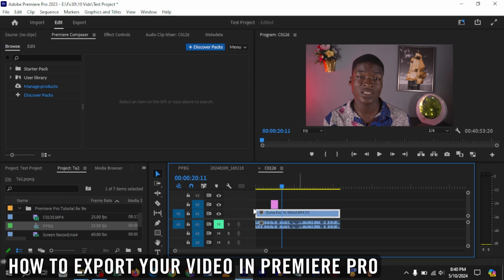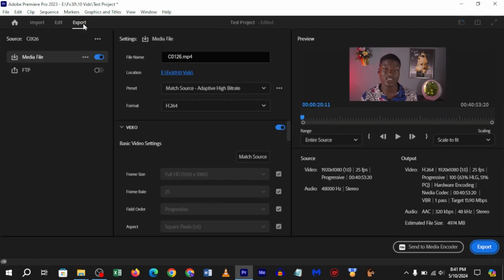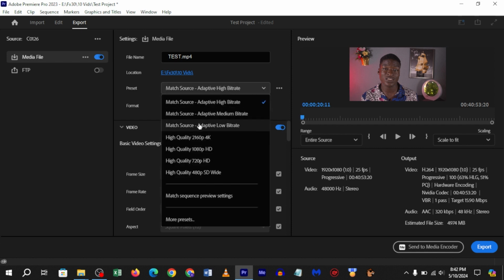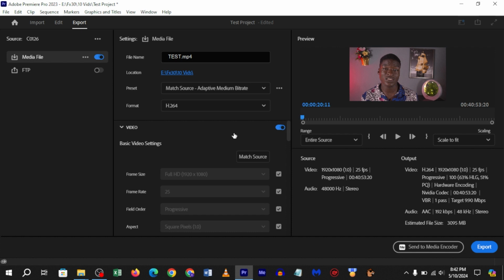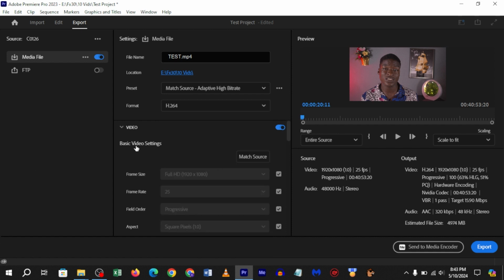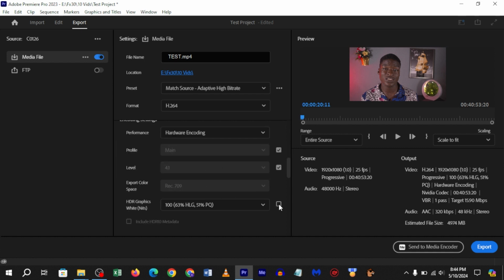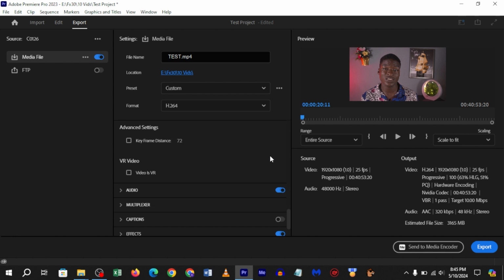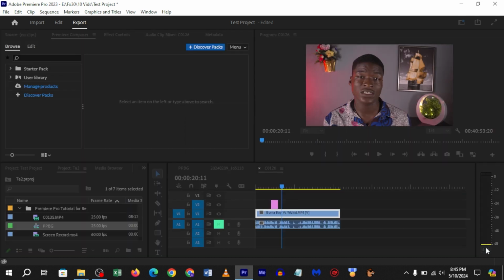Best Export Settings for Premiere Pro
Learn the best export settings for Premiere Pro in this step by step tutorial. This guide will show you how to export high quality videos from Adobe Premiere Pro for YouTube, social media, or professional projects. You will learn the ideal resolution, frame rate, bit rate, codec, and format settings to get the best results when exporting videos. Whether you are exporting 4K, 1080p, or shorter clips, this video covers all the essential tips to ensure your videos look sharp, smooth, and professional.

This Premiere Pro export tutorial explains how to optimize your render settings for YouTube, Instagram, TikTok, and other platforms. You will also learn how to choose between H.264, H.265, and other codecs, how to adjust audio settings for clarity, and how to maintain the highest quality while keeping file sizes manageable. Perfect for beginners and intermediate editors looking for clear guidance on Adobe Premiere Pro export workflow.

If you’ve been searching for Premiere Pro export settings, best Premiere Pro export settings, how to export videos in Premiere Pro, export tutorial Premiere Pro, Premiere Pro YouTube export guide, H.264 export Premiere Pro, Premiere Pro render settings, or how to export 4K videos in Premiere Pro, this video will provide a complete, step by step solution for professional quality video exports.